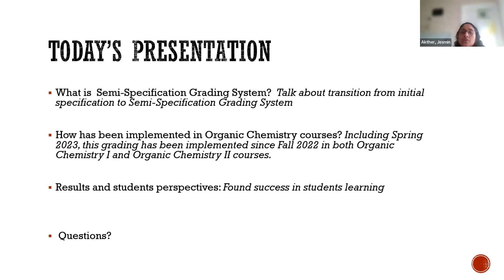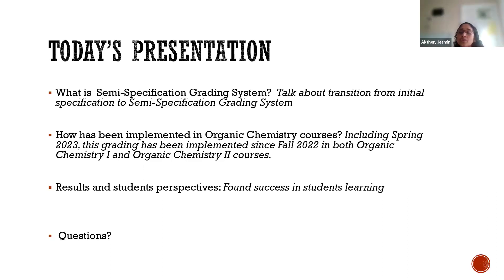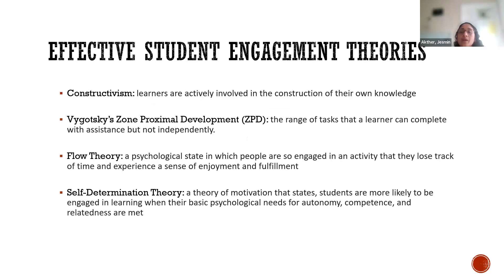Semi Specification Grading in Organic Chemistry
Friday, March 29
9 - 9:50 am
Semi-Specification Grading in Organic Chemistry (L, E, A, D, S, CRTP)
Presentation
Presenter: Jesmin Akther